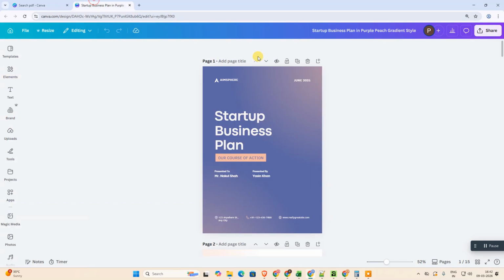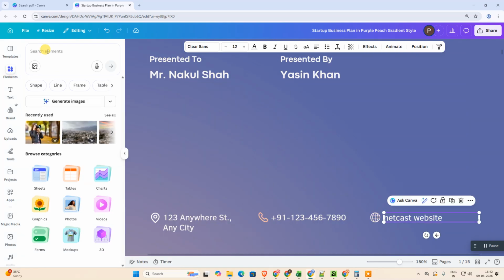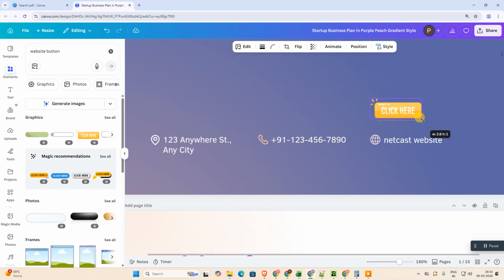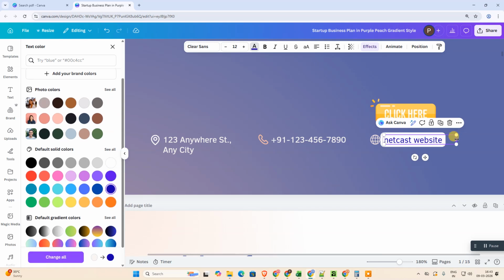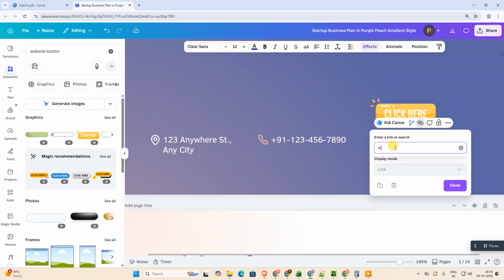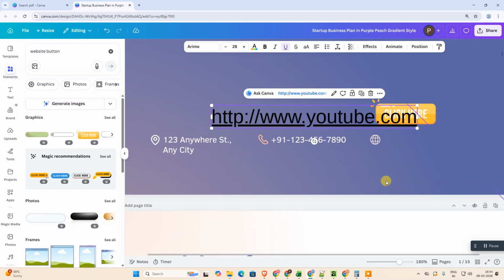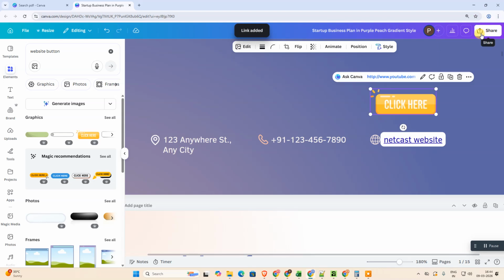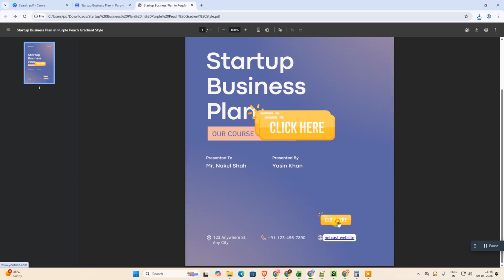Adding Clickable Links To Your Canva (2026 Guide)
In this 2025 tutorial, you will learn how to add clickable links in Canva. The guide covers selecting text or elements, inserting hyperlinks, and ensuring links work properly when exported as PDF or shared online.